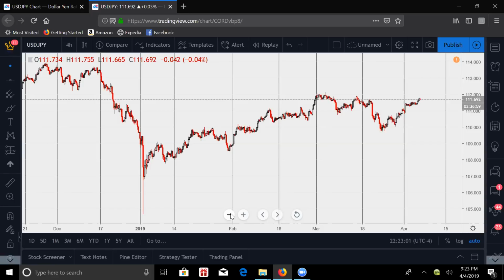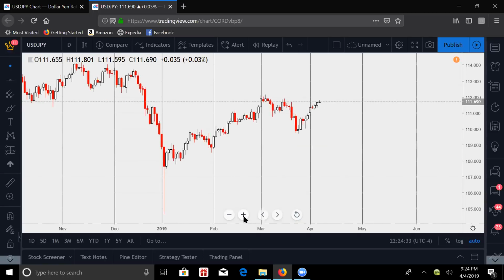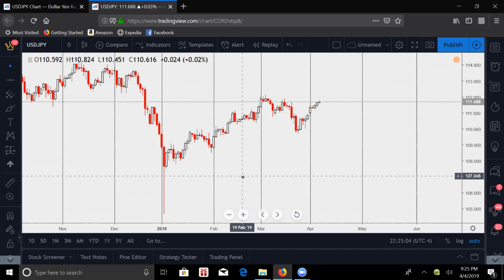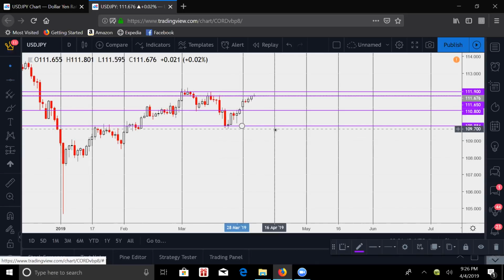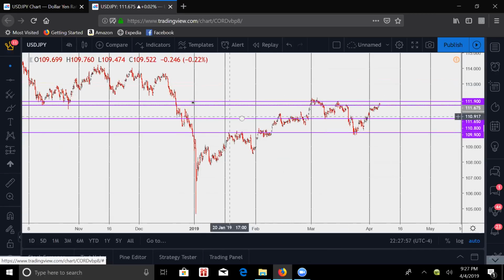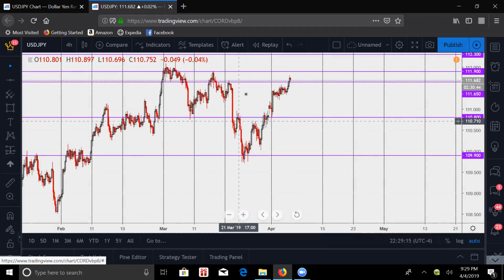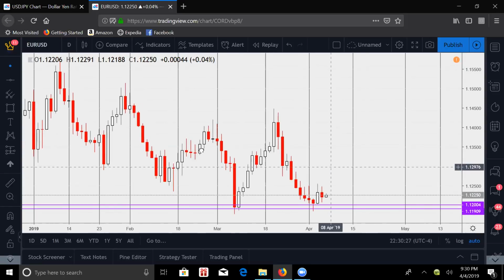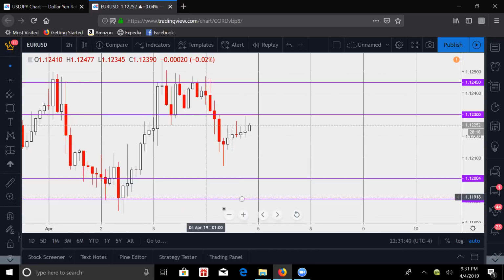WHAT IS TOP DOWN ANALYSIS (MADE EASY)?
HEY GUYS I AM AN ASPIRING FULL TIME FOREX TRADER JUST WANTING TO HELP OTHERS UNDERSTAND THE MARKET BETTER.